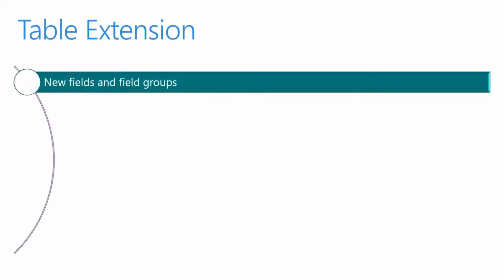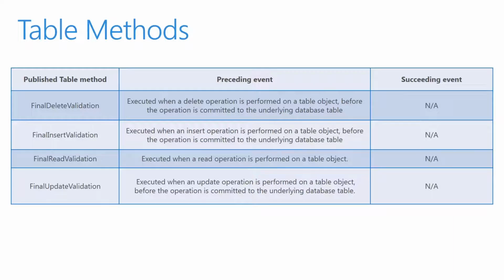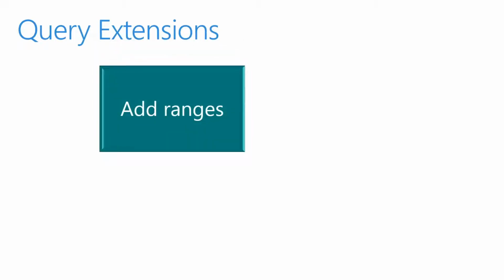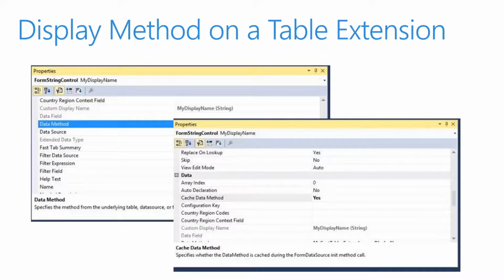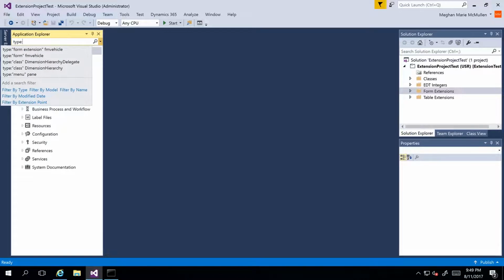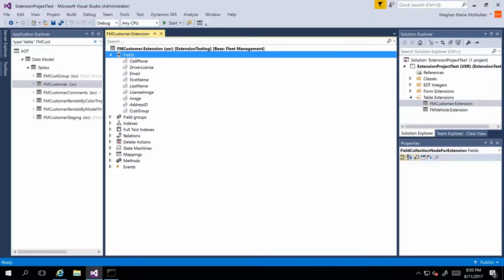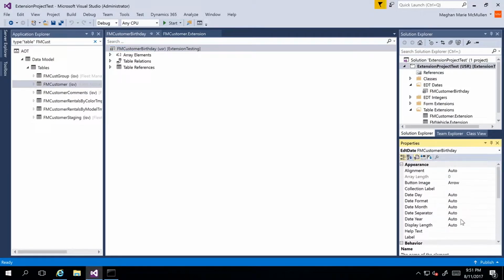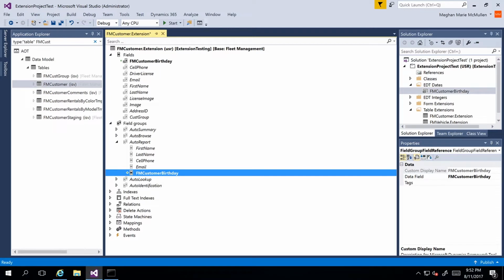Dynamics 365 Finance & Operations - Module 15: Table Extension Classes